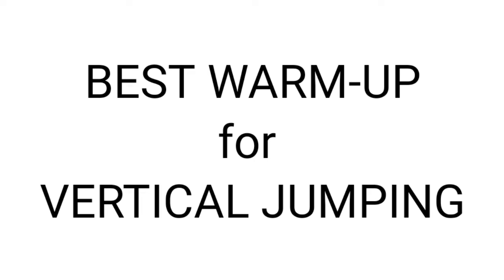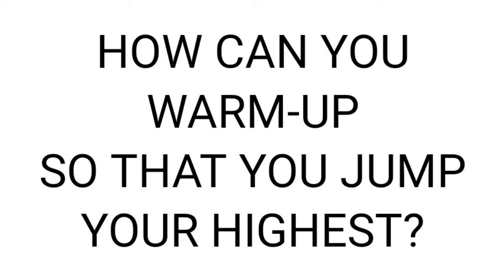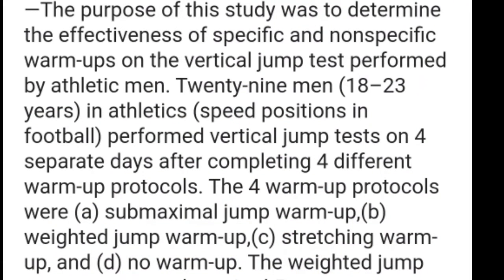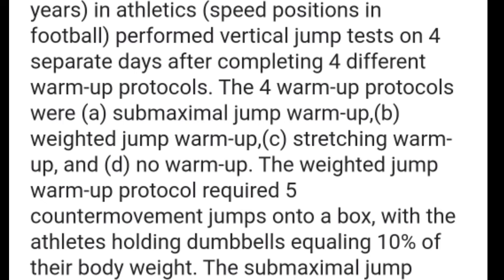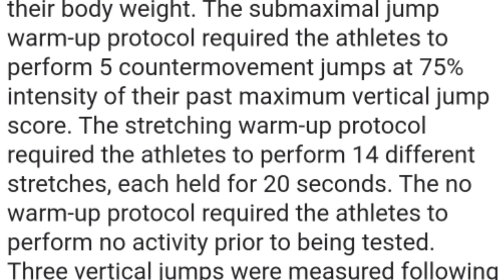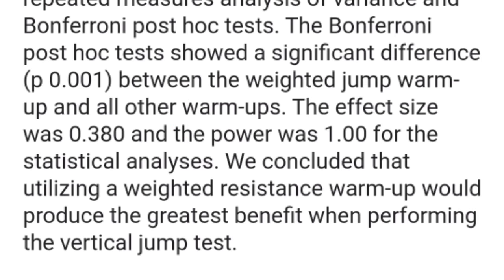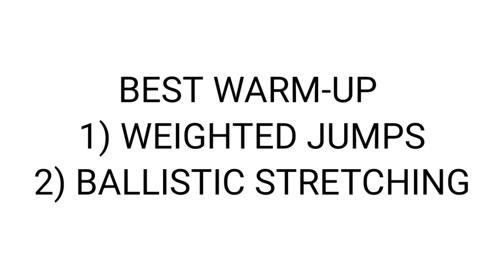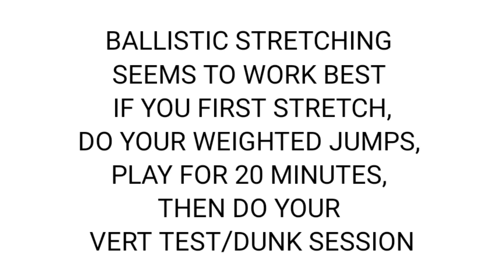best vertical jump warm-up!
best warm up for vertical jump

vertical jump

to get the world's #1 vert program.

BoingVERT's Channel is a place where you can find:

 Information about how to jump higher.

If you really are serious about jumping higher, BoingVERT has the best information available. We have the latest science and we studied the bodies of the greatest, hyper-athletes. This stuff works -- seriously.

If you want to learn more about BoingVERT I hope that you sin-up for our "Jump Mastery" email series -- We want to show you how you can jump higher. It is completely free ,100%-- so check  it out.

Jump Higher, Much Higher.

ORDER BOINGVERT TODAY.

DOWNLOAD BOINGVERT TODAY.

START BOINGVERT TODAY.